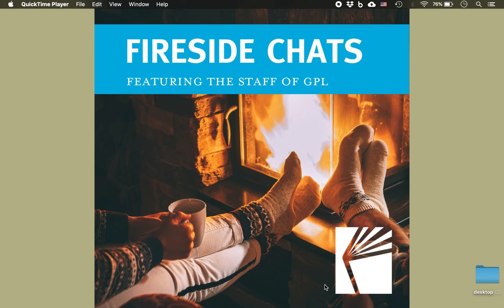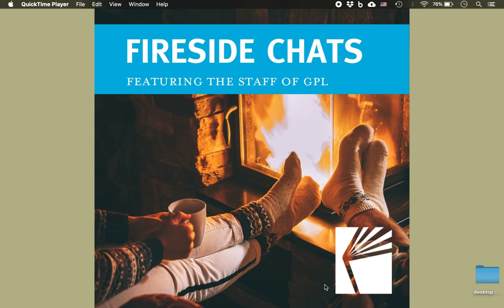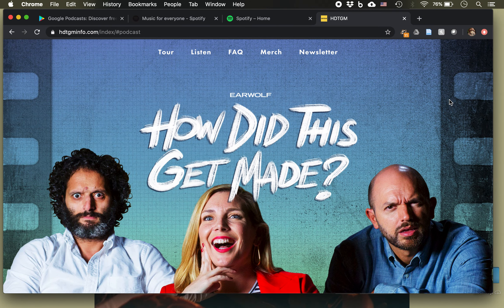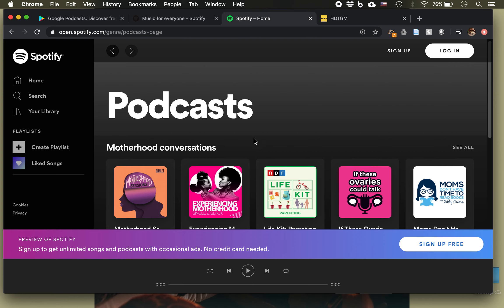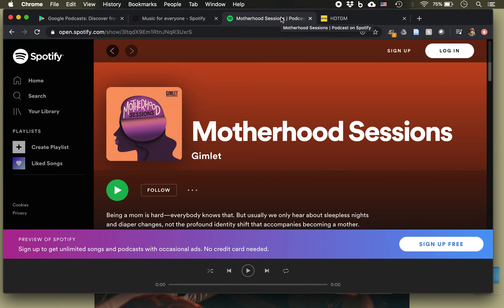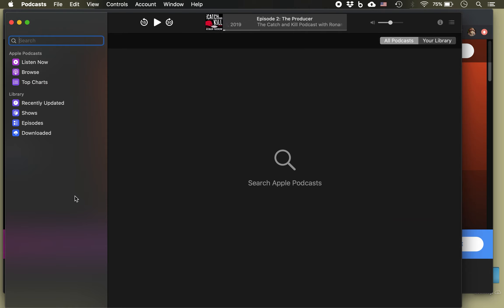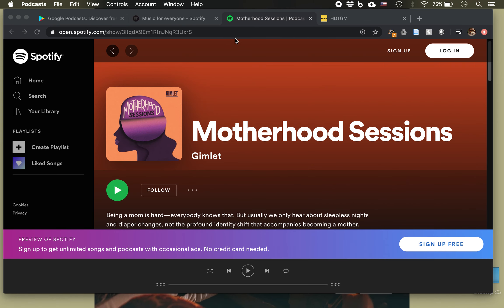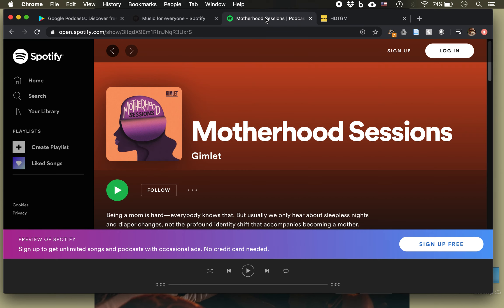Podcasts: A Fireside Chat with Kathleen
Learn how to download podcasts for free.